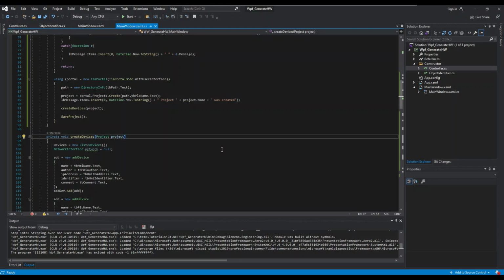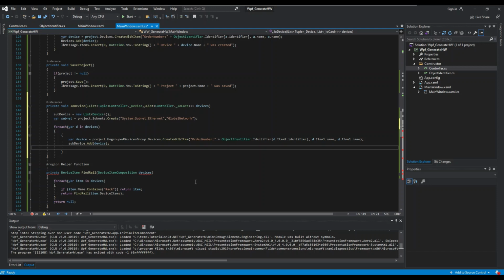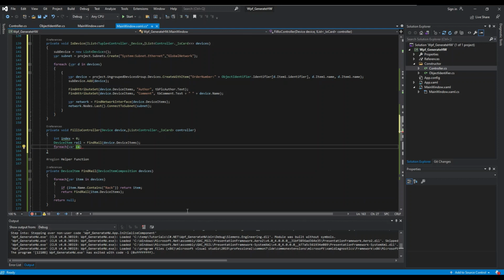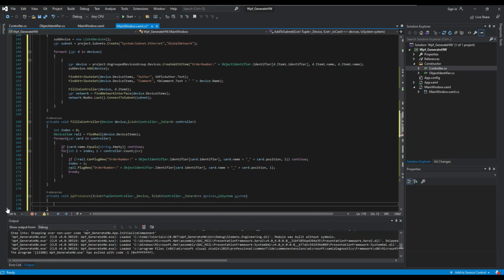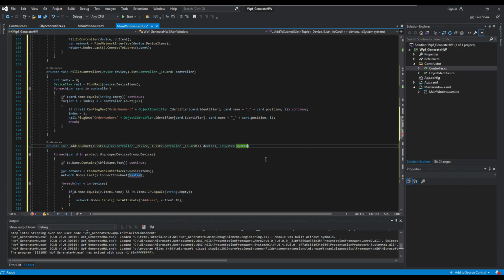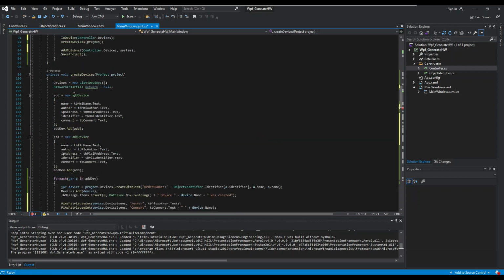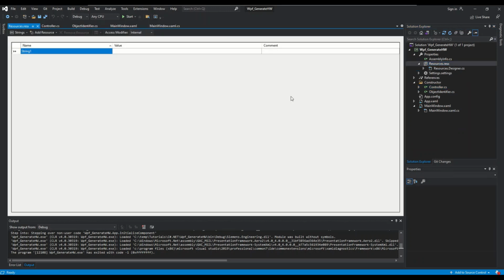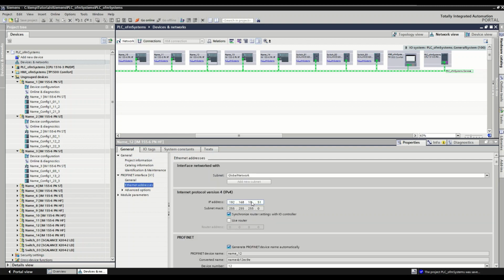TIA Openness - Generate HW Configuration using C# Part4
TIA Openness is a very useful tool that u can use to automate your project engineering.

In this tutorial I will show u how u can create a project and generate the devices (PLC,HMI,ET200SP. )